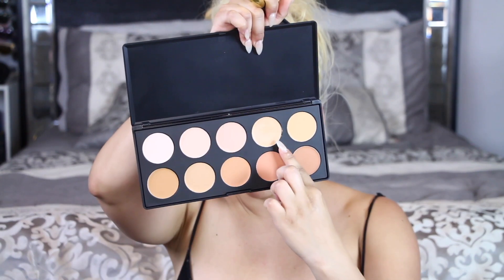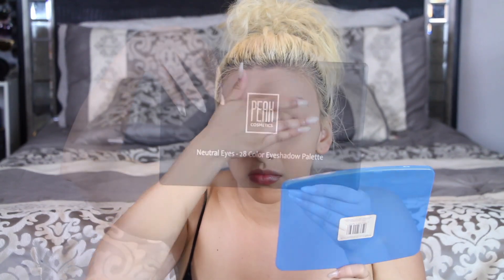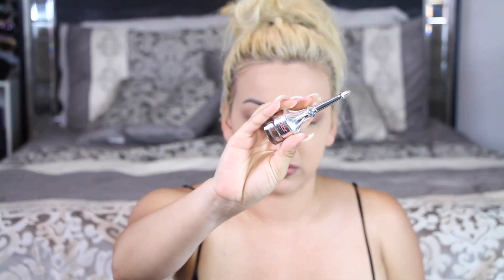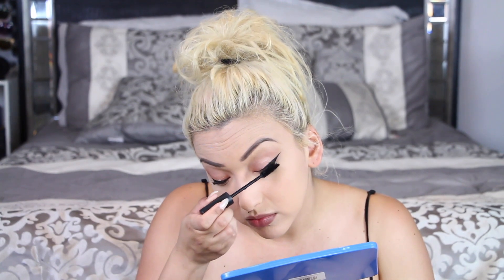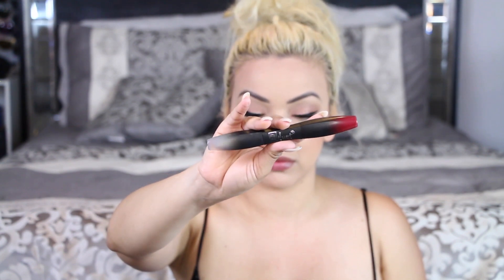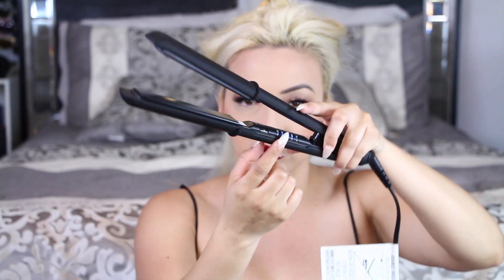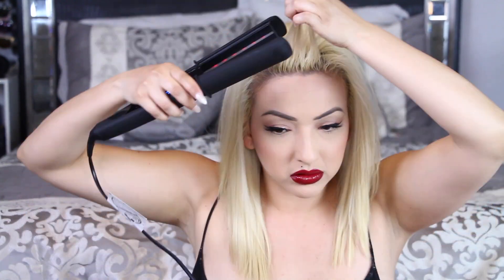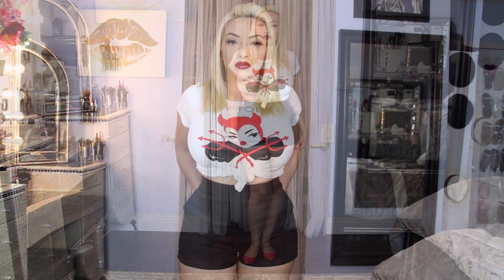NOT TODAY SATAN | GRWM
Hey babes! It's GRWM time! This is a more "simple" look compared to my usual pinup days. Hope you enjoy! Also, Q&A is set to go live on Saturday. Sorry for the delay. I had to break everything out into segments. I had over 2,000 comments go through. There are 61 questions that will be answered. Love you! XOXO

Duvolle Styling Tools – Impluse Hair Straightener

Cosmetics By Peak Cosmetics - Duet Cherry Twist Liquid Lipstick
10 color concealer palete
28 neutral eyeshadow palette

Laura Mercier Translucent Powder
Kat Von D Setting Powder Brush
Benefit Cosmetics 3D Brow
Benefit Cosmetics

Vintage Gal Clothing High Waist Shorts
Red Flats (Substitute)

FTC: Thank you  Duvolle and Peak Cosmetics for provided me with some products for this video! XOXO